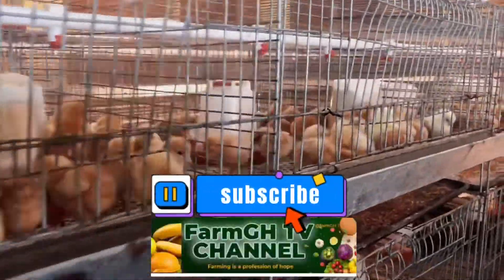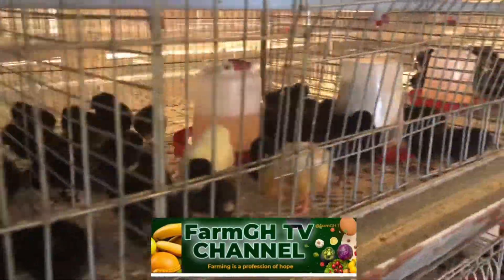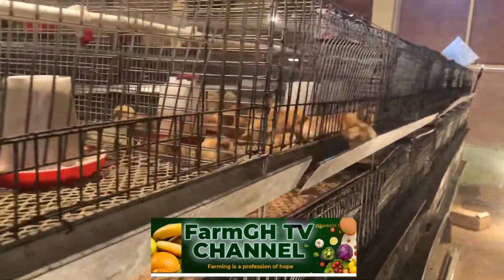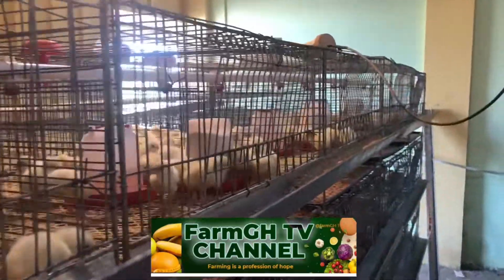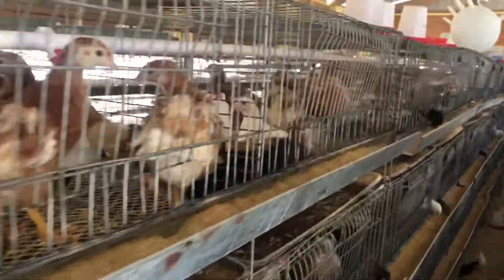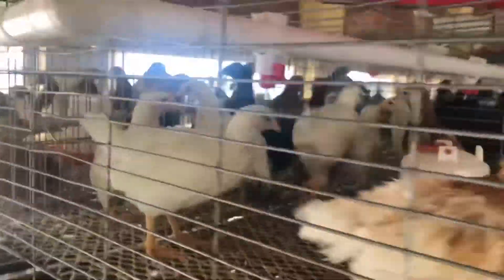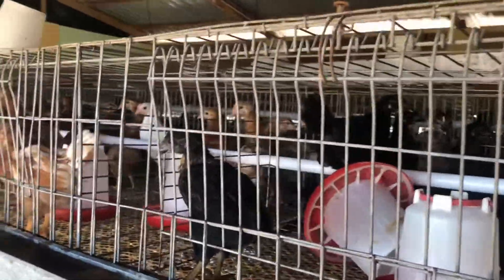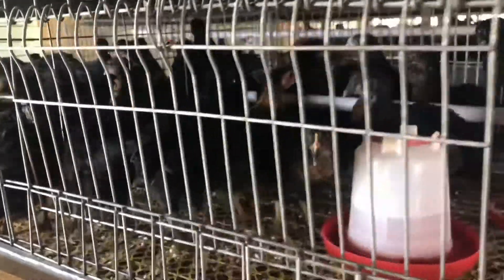From day one1 to the 3rd week… Health poultry birds